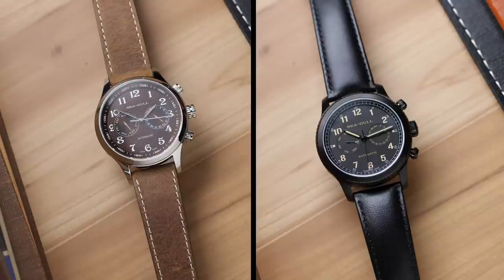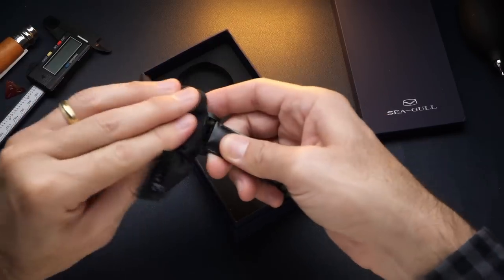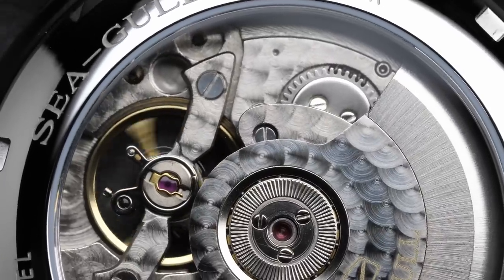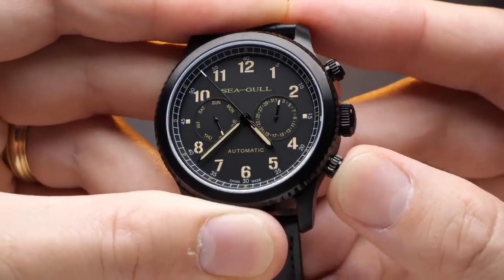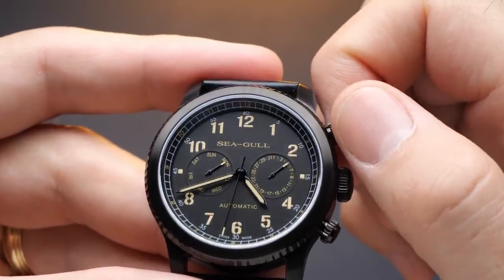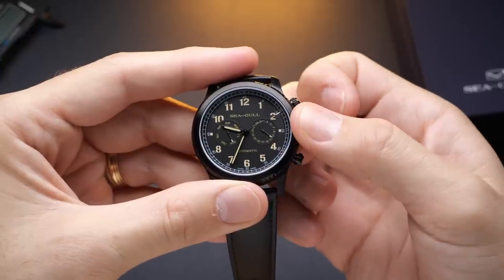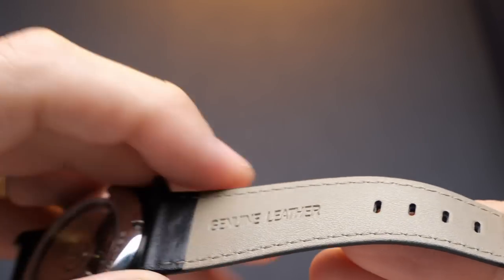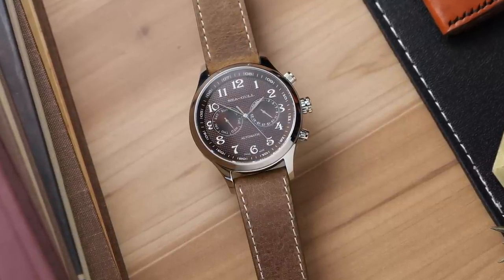NOT a sub $200 automatic chronograph - Seagull Pilots Watch Alixpress 11/11 Sale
Alixpress 11/11 SALE